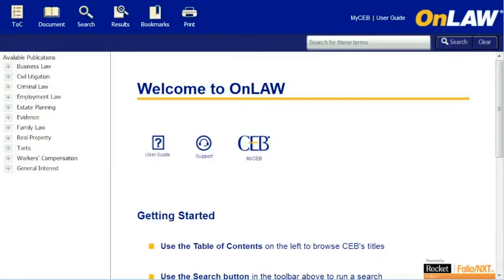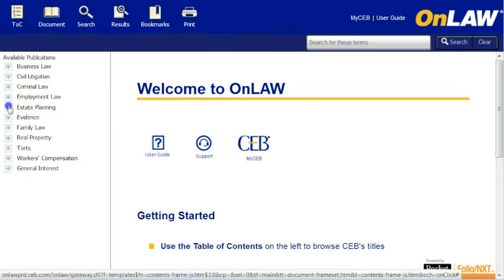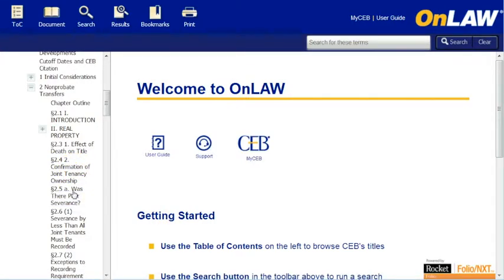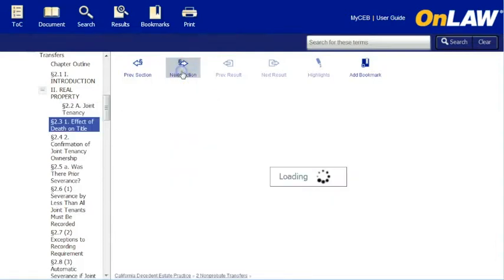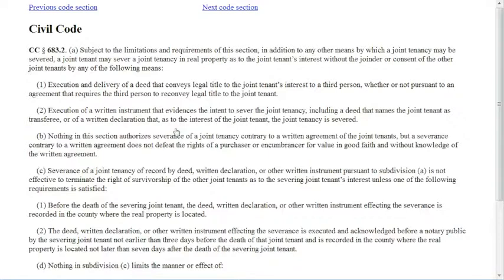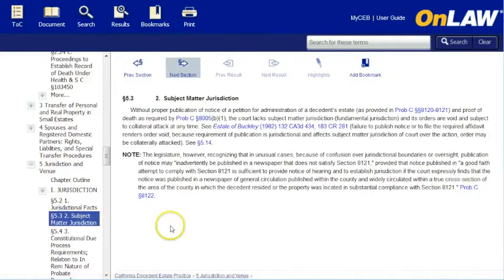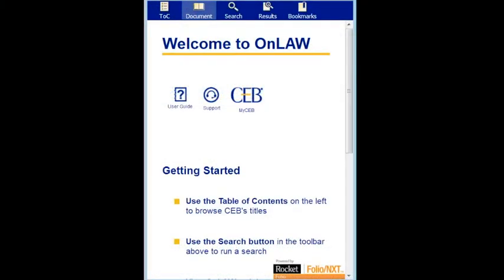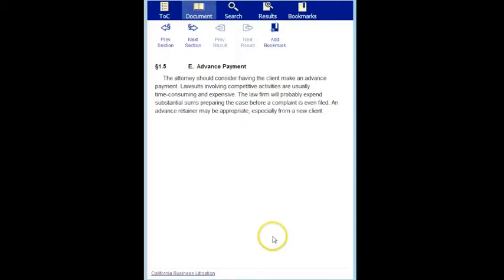OnLAW tips: Browse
Get tips and tricks on how to browse in OnLAW.